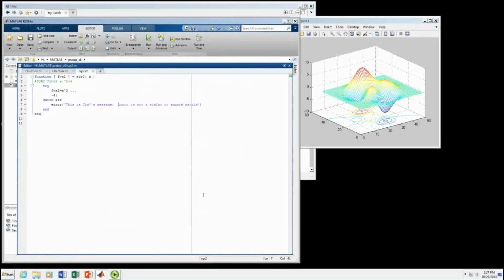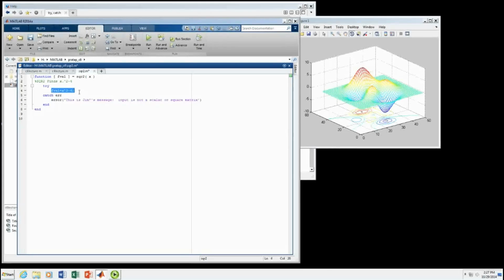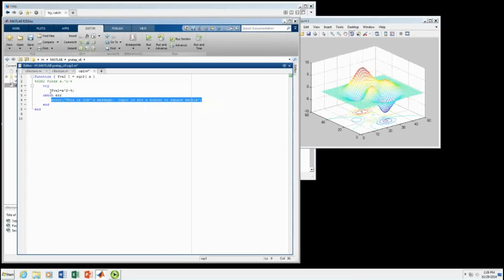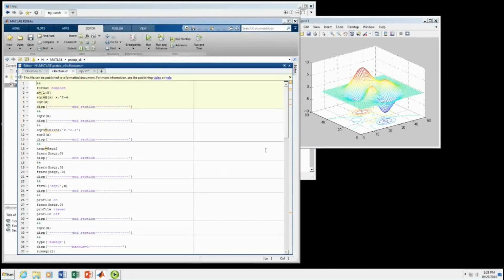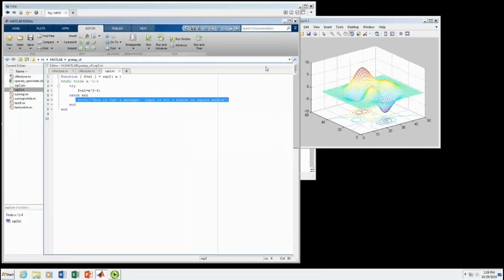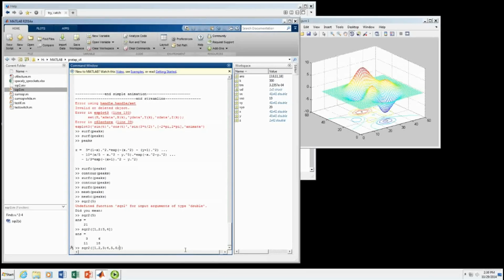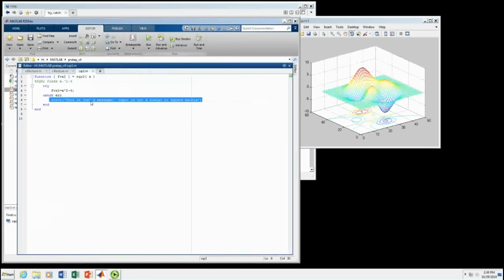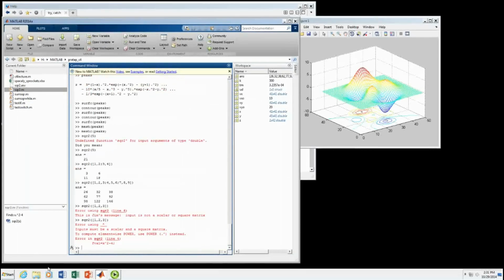2014 10 29 Matlab Errors